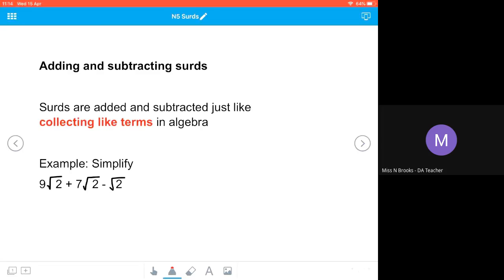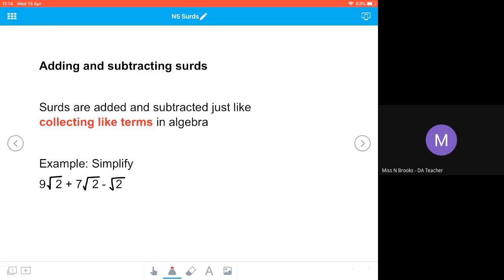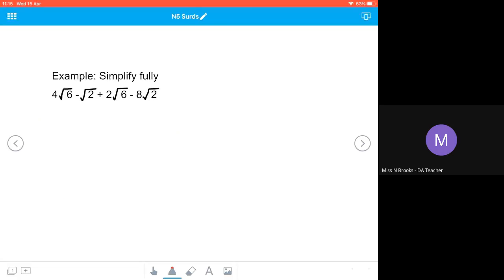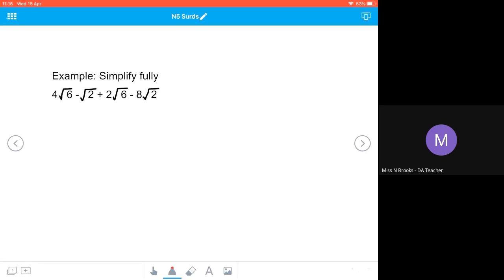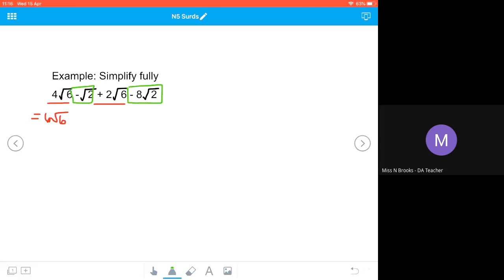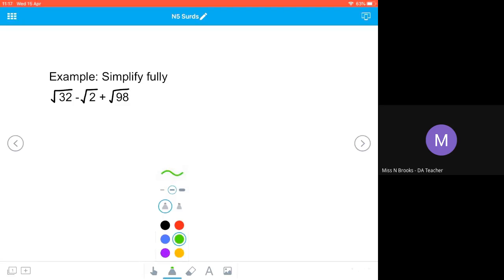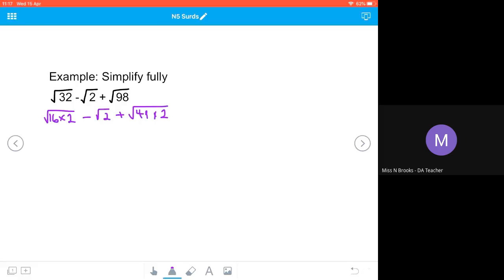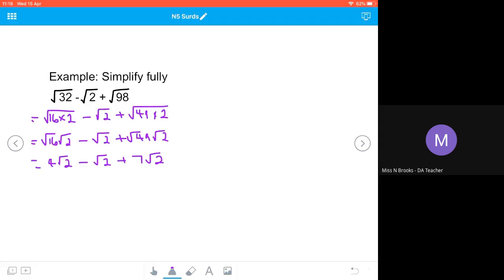N5 E&F1.1 Surds 2 Adding and subtracting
National 5 Maths Expressions and Formulae 1.1
Adding and subtracting surds by collecting like terms and an example of simplifying surds before like terms can be collected